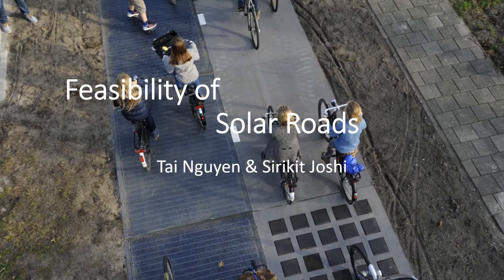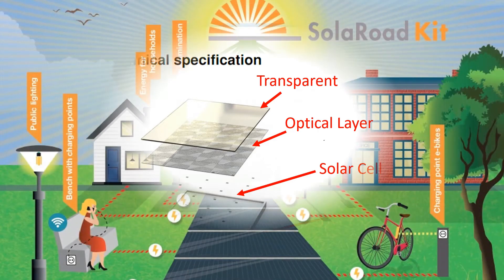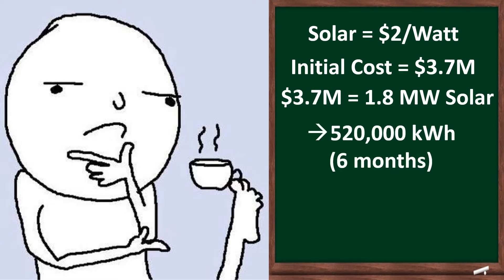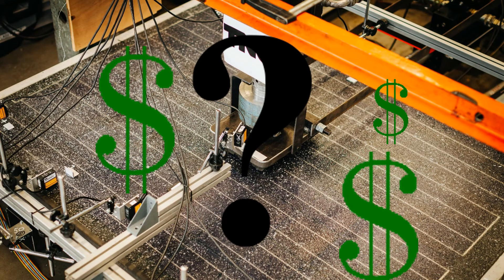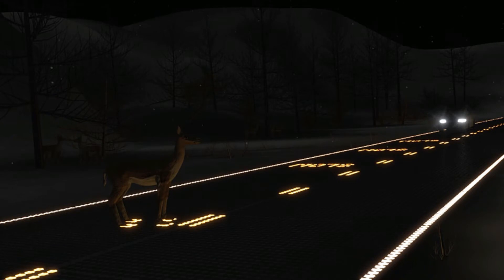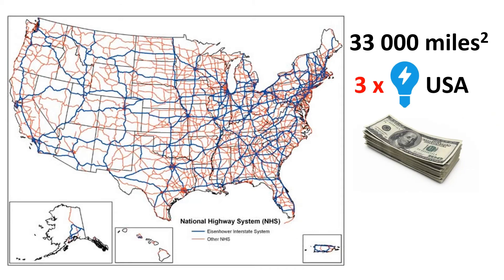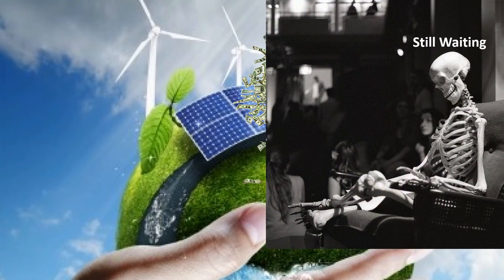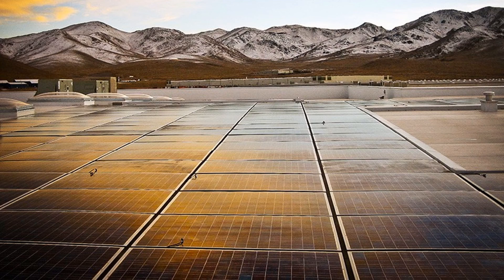Feasibility of Solar Roads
With the increasing demand for energy and the consequential rise in production of greenhouse gases due to this demand, researchers have come up with a new way to tackle both of these issues.

Solar Roads are a new type of roads that consist of solar panels laid flat onto the ground in place of roads, pavements and parking lots. Packed with impressive new technologies such as LED signage, snow melting, detection of animals on the road and obviously providing the much needed electricity to the grid, solar roads sounds like the technology of a new generation.

Let’s see how it holds up under the microscope.

Screenplay By
Sirikit Joshi & Tai Nguyen

Video Editor
Tai Nguyen

Supervisor
Artit Wangperawong

Asian Institute of Technology, Pathumthani, Thailand